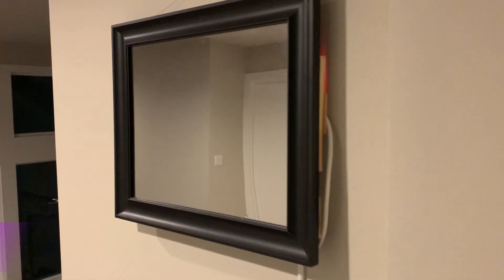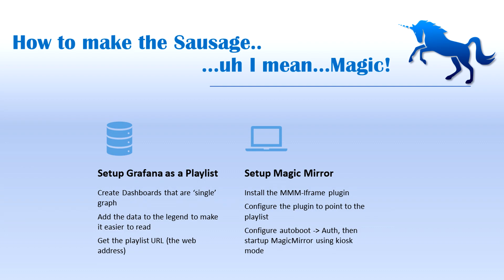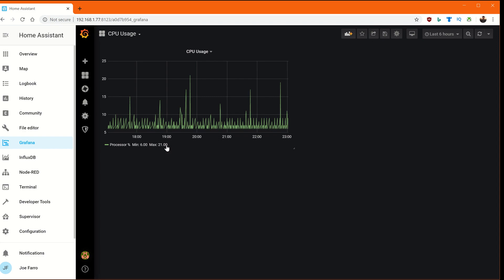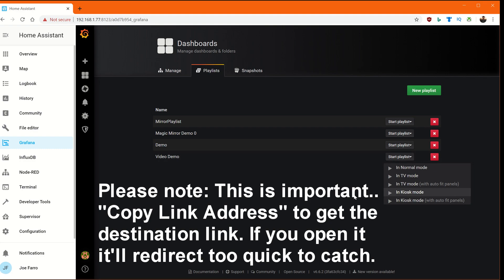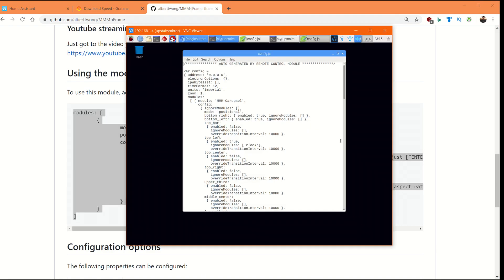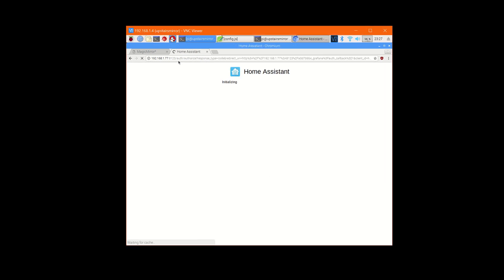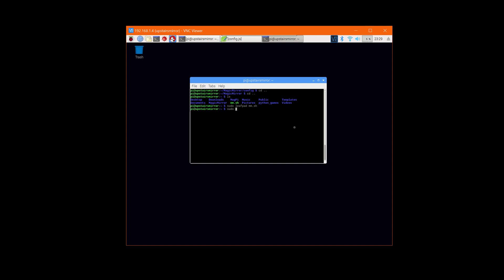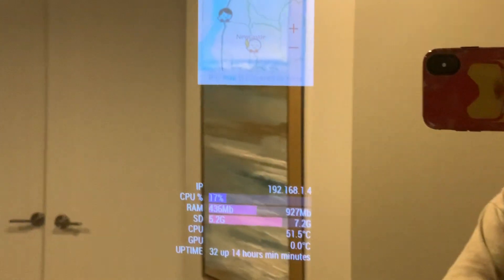Home Automation dashboard INSIDE your Magic Mirror with Grafana and Home Assistant!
This tutorial will show you how to take your existing Grafana dashboards, place them into a rotating playlist, and then get that playlist to show up on your magic mirror. I'll describe how to install the MMM-IFrame module, how to configure it, and how to setup magic mirror to launch Chrome to allow you to keep your authentication so that your home automation data stays secure.

One of the challenges for this is figuring out how to have the mirror, which doesn't usually have any credentials, access the data from Grafana/Home Assistant.  The techniques I found online included setting up a reverse proxy or turning off auth.  When talking about personal information or a system that controls my house and has access to my daughters infant camera...I'm not ok with turning off authentication.  So I spent some time to figure out a way to keep things secure, but still give a my viewers the 'glance and go' convenience of a magic mirror.

I've noticed a trend while making this video...I have a number of technical 'smart' things I've built that are discreet and yet technical or smart. For instance the dynaframes are designed to look like 'just frames' and yet they're so much more.  The Voronoi Lamp is another one.  Magic Mirrors are by design a subtle accent that hides tech well.  I recently purchased a Samsung "The Frame" TV which has a mode to disguise it as a painting.  I'll talk about that in an upcoming video to keep this trend going, so please subscribe if you'd like to see more on that, and this 'subtle tech' trend in general.

- Joe